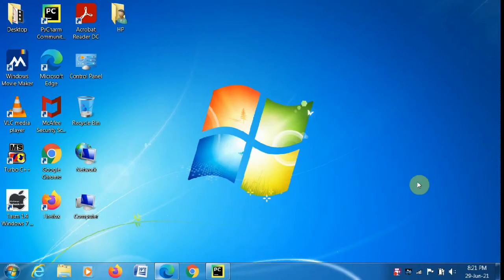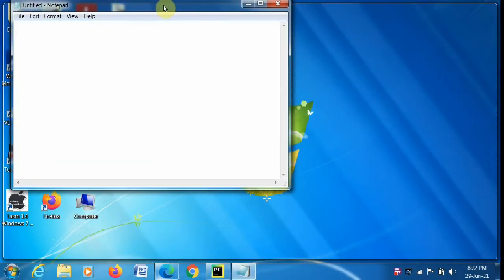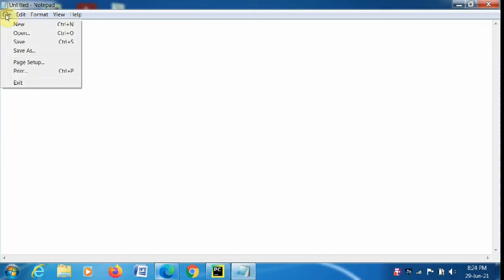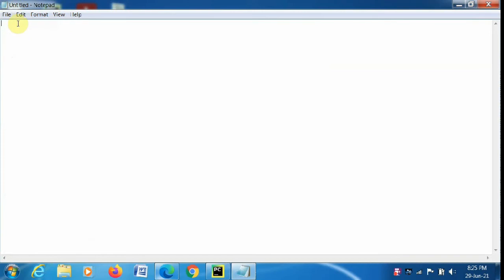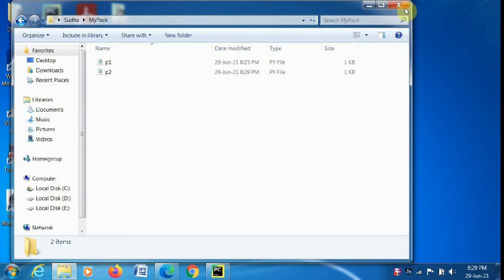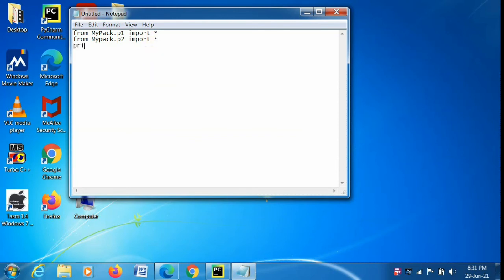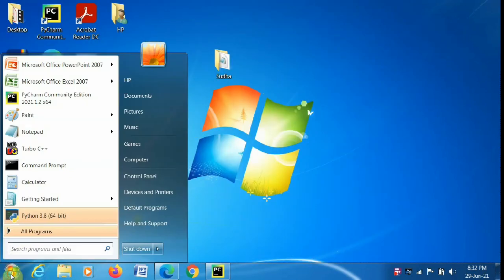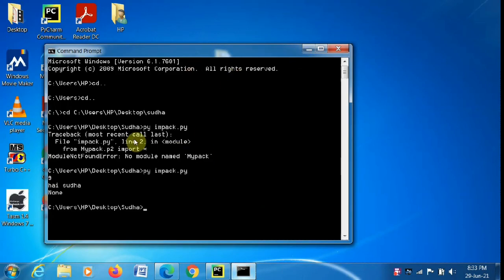Python # 36 | Creating Python Packages